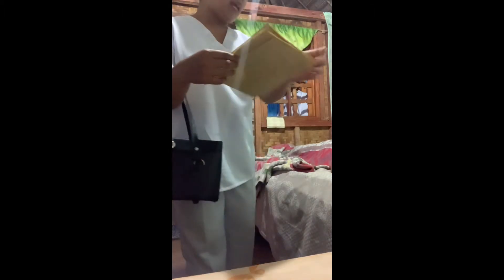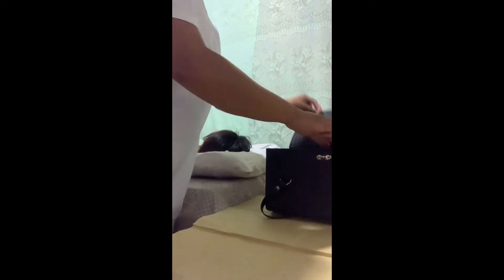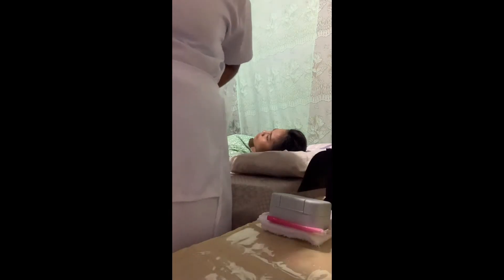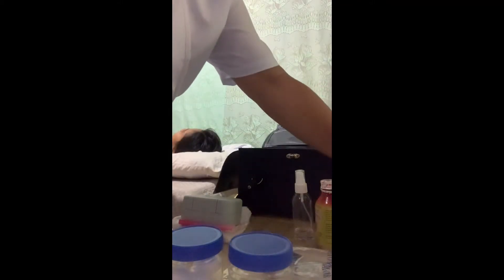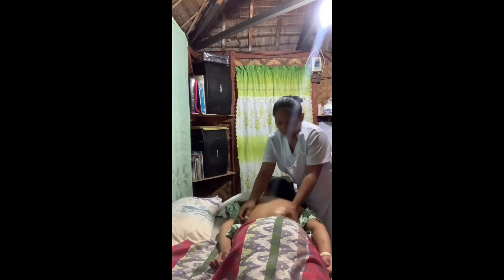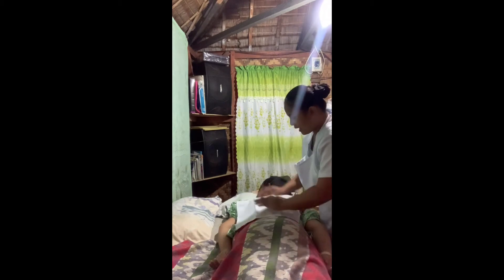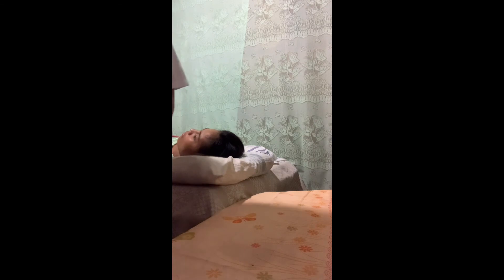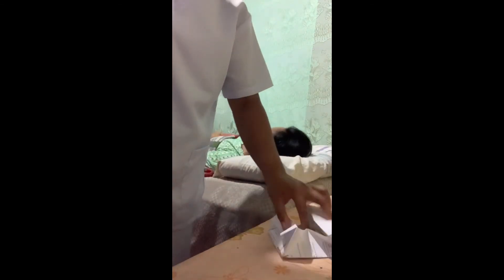HOW TO DO: BAG TECHNIQUE,BACK RUB AND VENTUSA 👩🏻‍⚕️